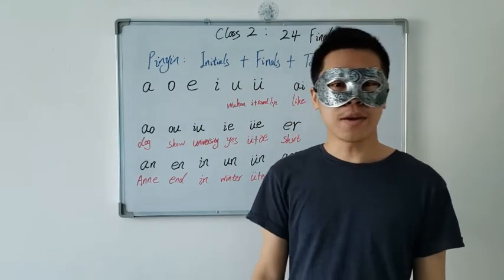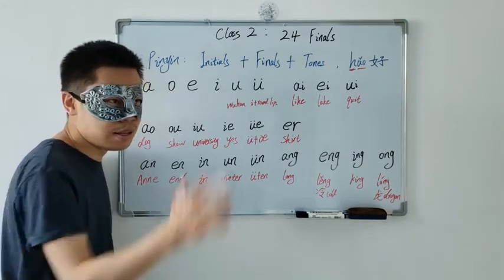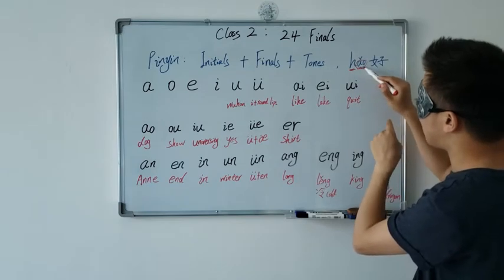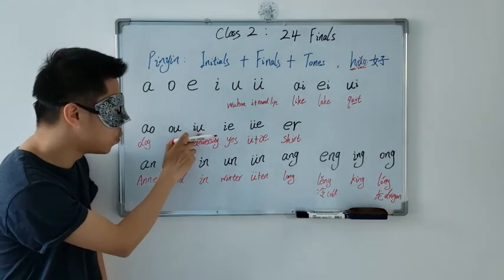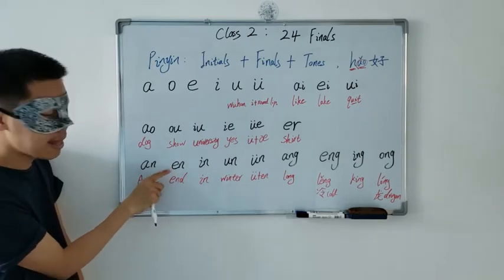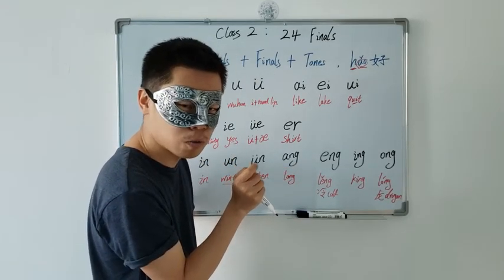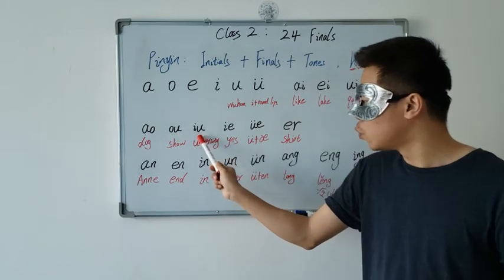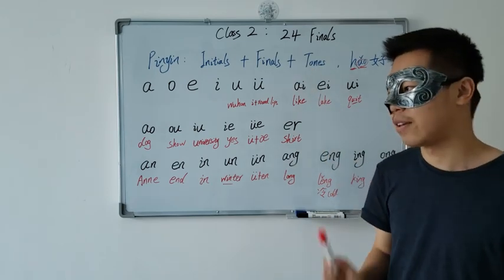Learn Chinese in 15 Minutes - Class 2: the 24 Pinyin Finals - 快速学中文/ Learn Chinese Faster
Follow me to learn Chinese step by step. Each video is around 15 minutes, very short without talking nonsense to waste your time.
I'll teach you from basic pinyin to high level Chinese. I'll try to upload one class per week. Let me help you be able to speak good Chinese.

I'll try to answer as many questions as possible.